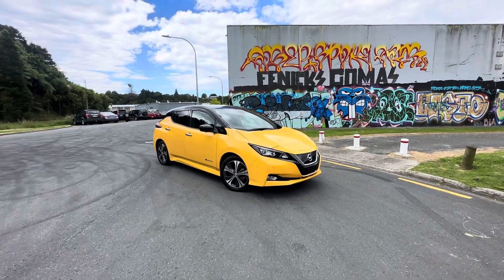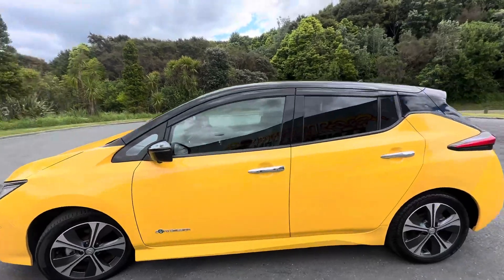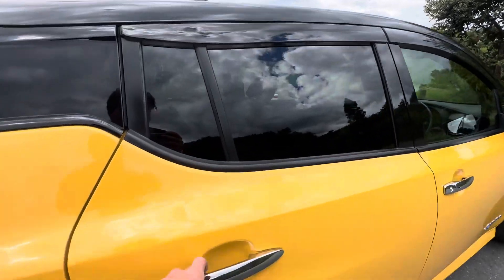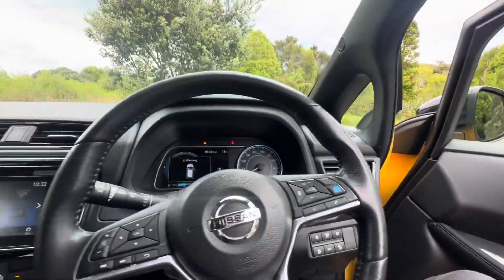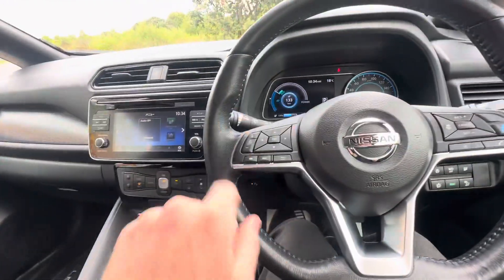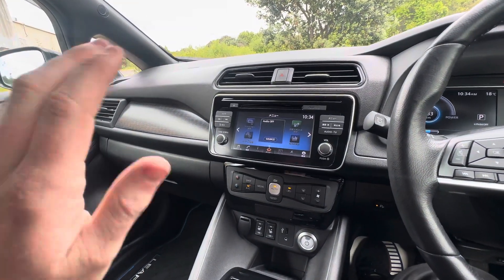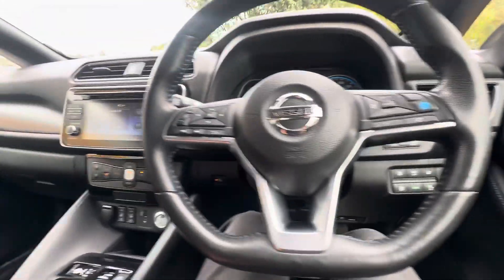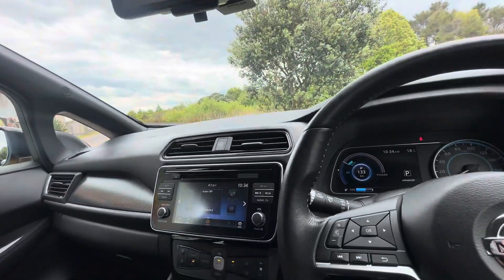5411 - 2018 Nissan Leaf